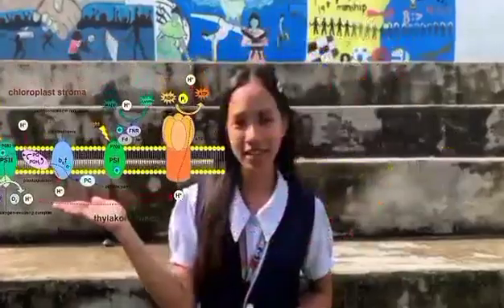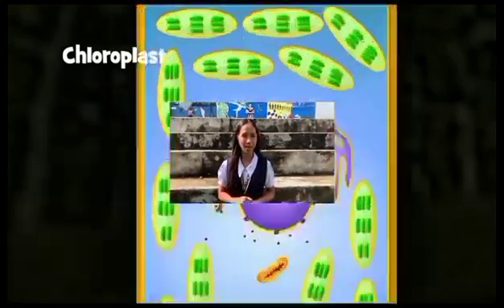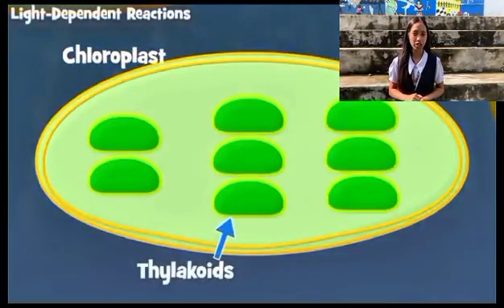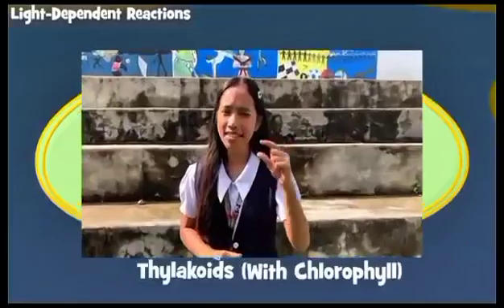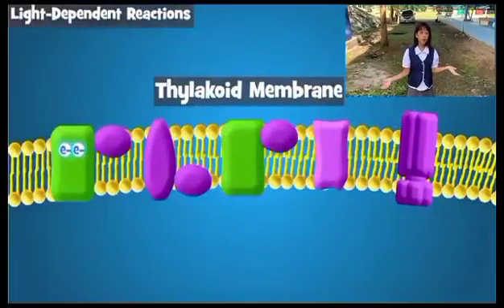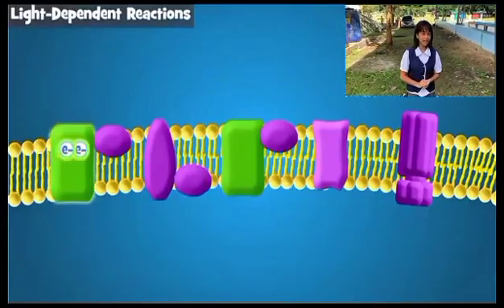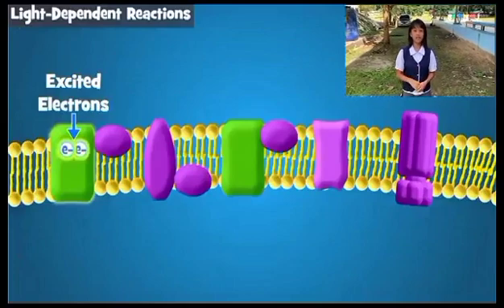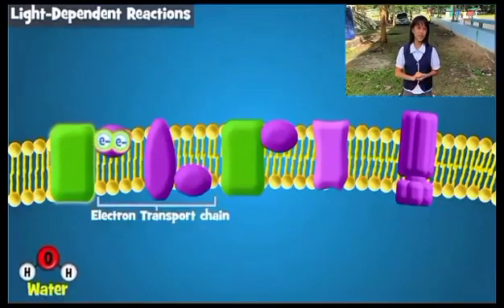PHOTOSYNTHESIS: THE LIGHT DEPENDENT REACTION